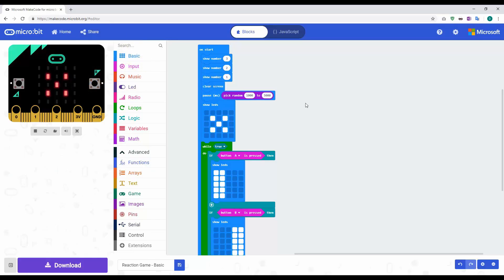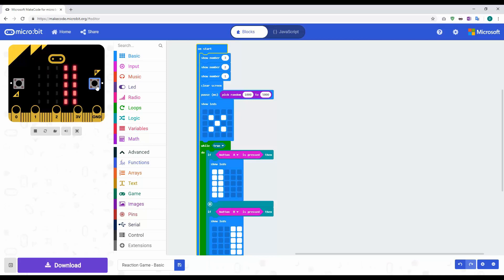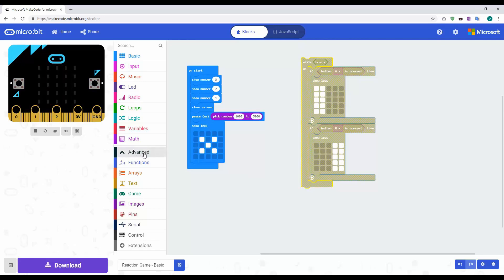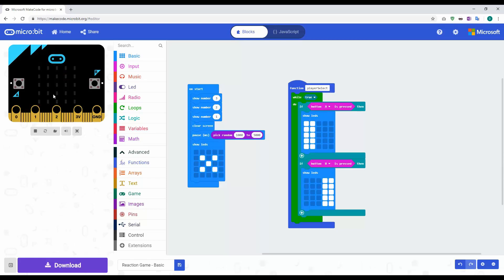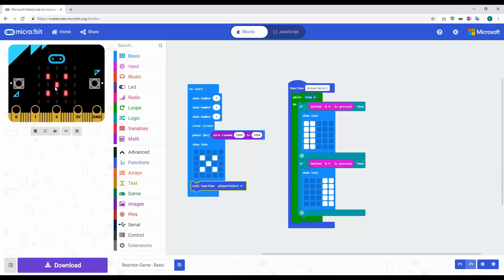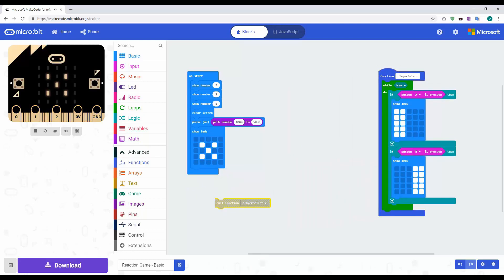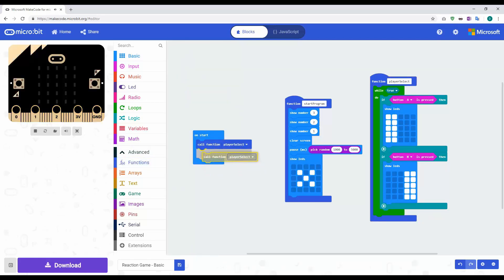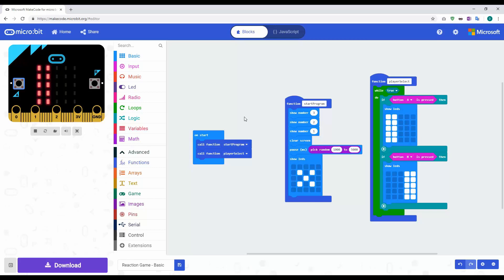How to use a function with the BBC MicroBit Reaction Game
This is a quick example of how to use a function. We have taken our previous code and used the user interaction part to create a function.